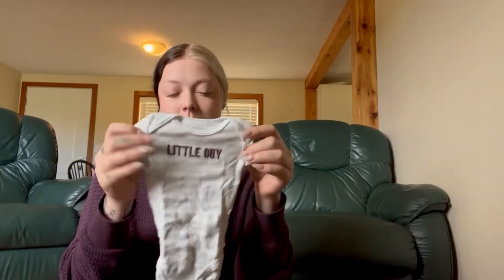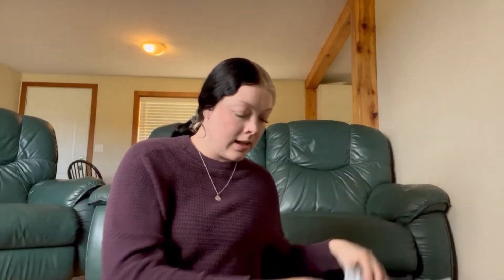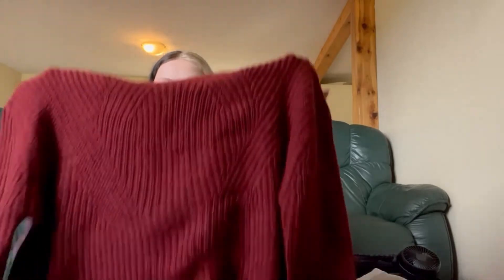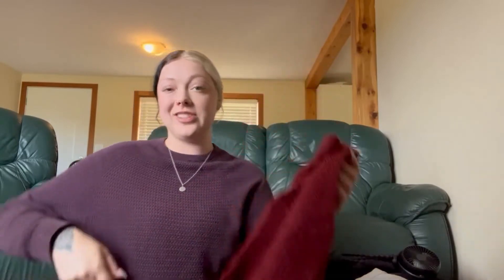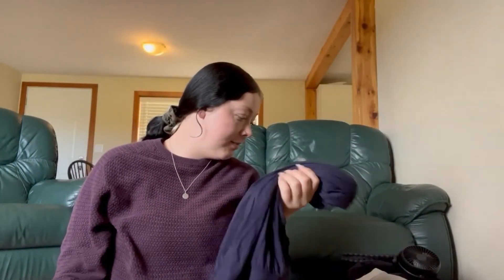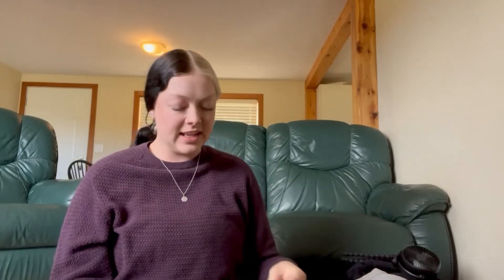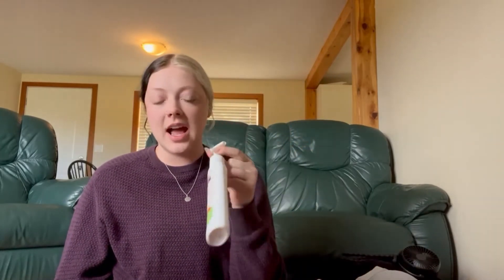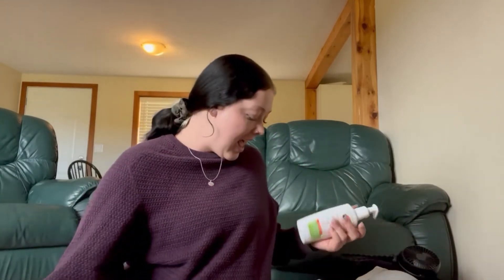What’s In My Labor & Delivery Hospital Bag? | Mom & Baby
Muslin Burp cloths
Friday Peri Bottle
Haakaa Colostrum Collectors
Nursing Bras
Electric Baby Nail Clipper
Stroller Fan
Nipple Shields
Adult Diapers
Haakaa Milk Collector/Pump
Tucks Medicated Pads
Disposable Nursing Pads